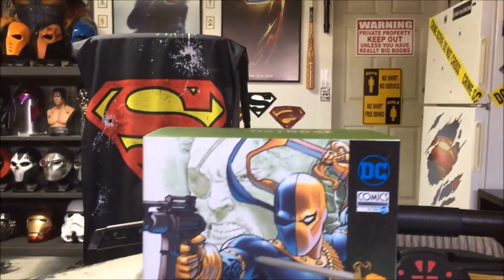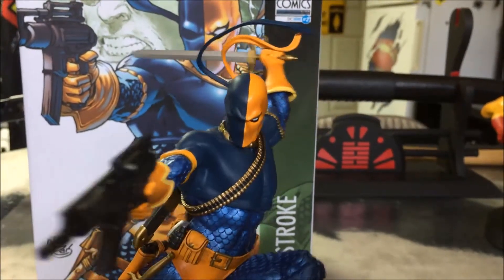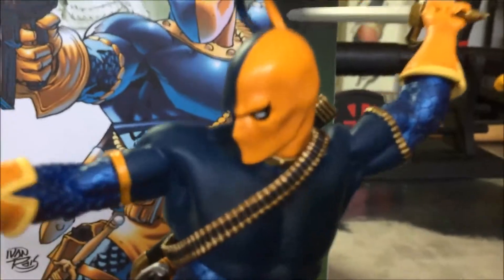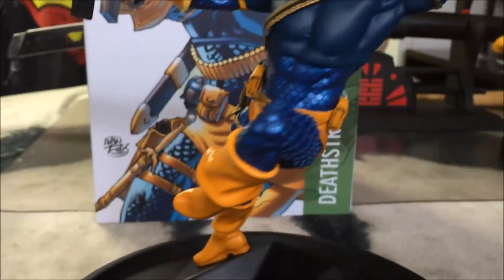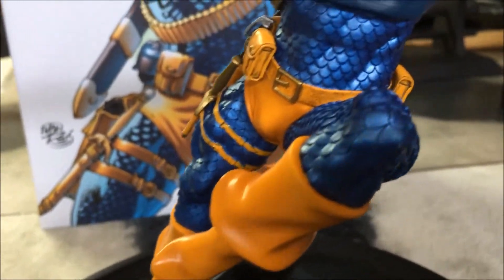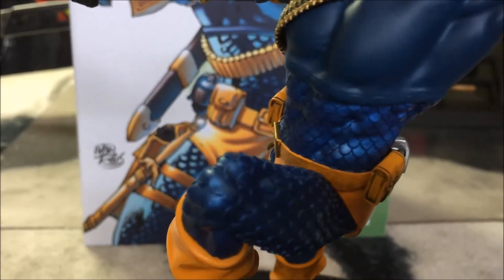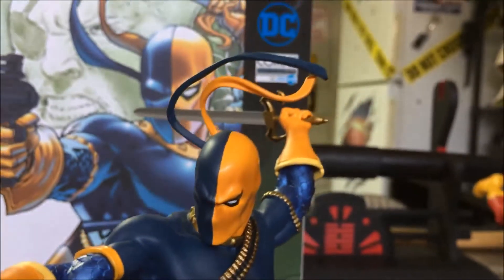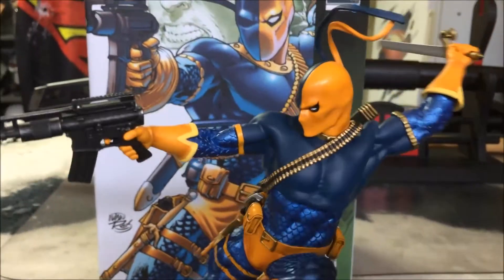IRON STUDIOS DEATHSTROKE STATUE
Brief "Man Cave Minute" video on the new DC Comics 1/10 Scale Art Statue of Deathstroke by Iron Studios.